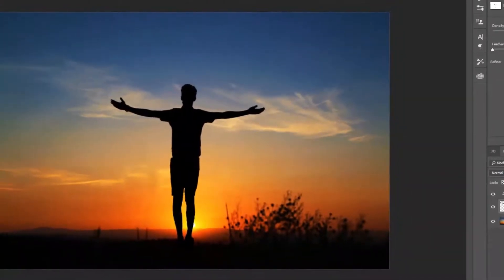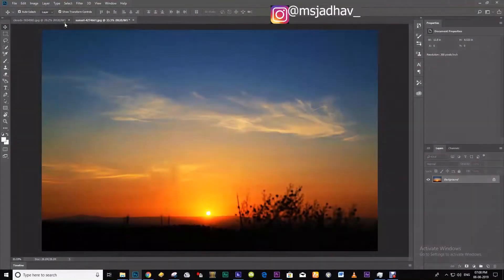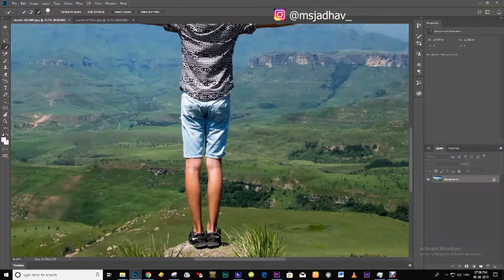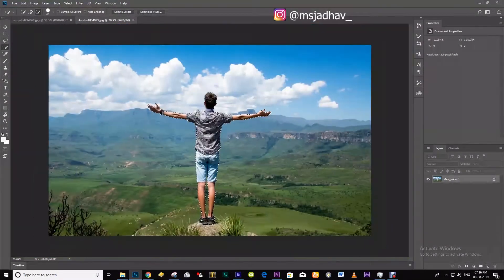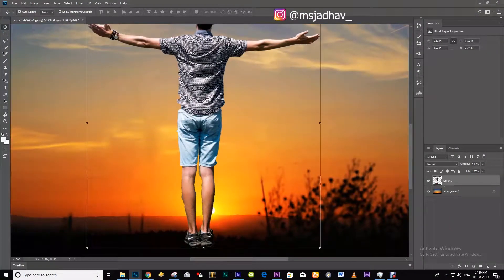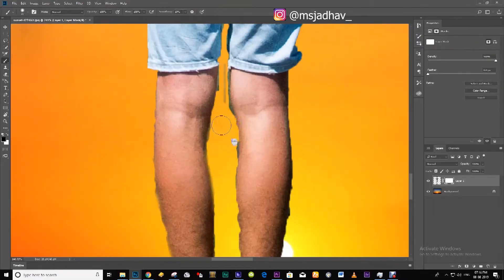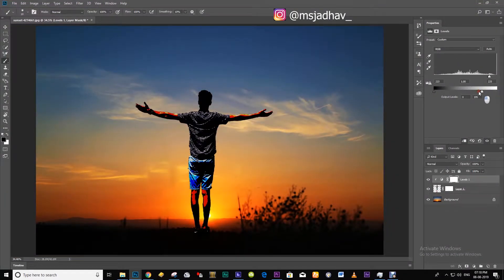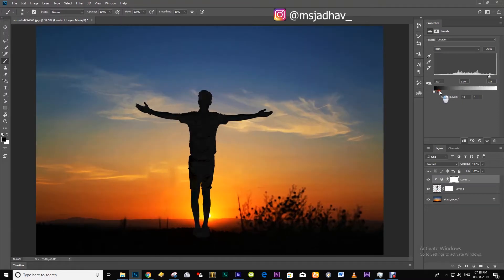How to Create silhouettes in photoshop | Easy tutorial silhouettes